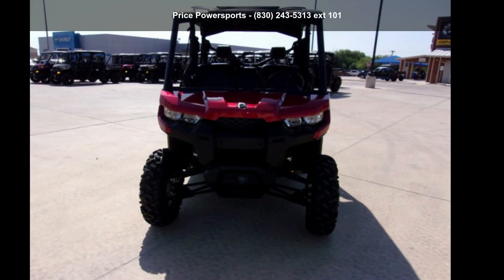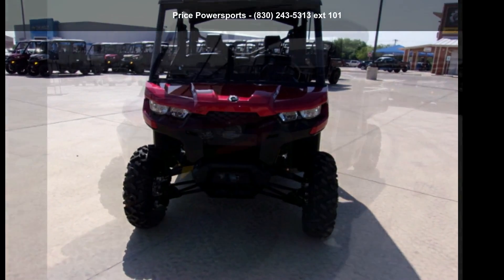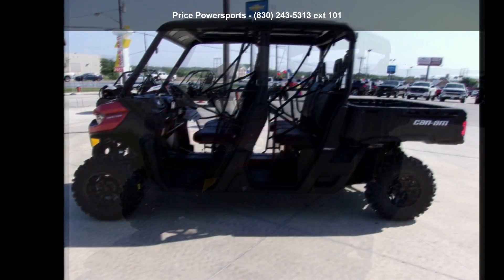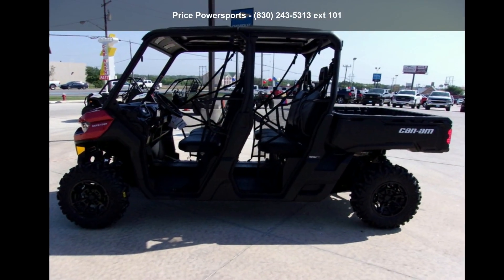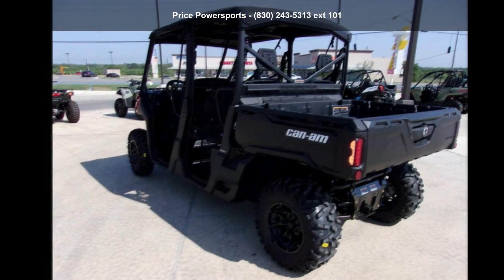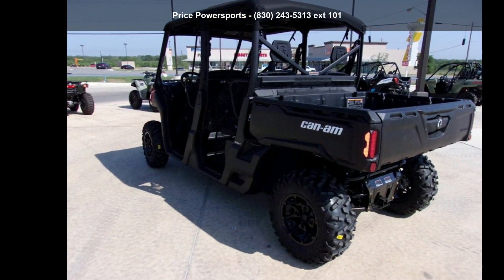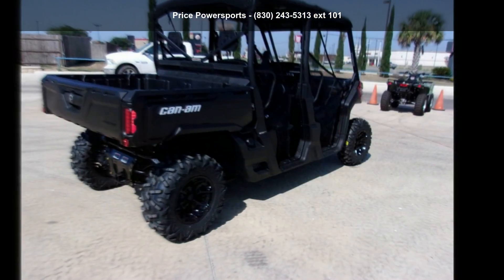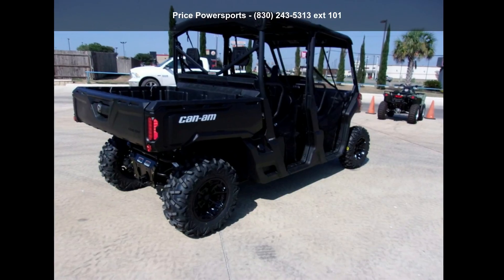2018 Can-Am® Defender MAX DPS™ HD8 Intense Red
MSRP-$15,399 REBATE-$700 SALES PRICE-$14,699 TTL SEE DEALER FOR DETAILS, OFFER ENDS 8/31/2018

 2018 Can-Am and #174; Defender MAX DPS and #8482; HD8 Intense RedCONTROL AND COMFORT WITH ROOM FOR 6
Take control with the Defender MAX DPS that features comfortable Dynamic Power Steering (DPS), lightweight wheels and tires, adaptable storage, Visco Lok QE and more to make your job easier.

Features may include:
The Defender MAX DPS package offers two very capable true-work powerplant options. The 72-hp Rotax HD10 V-Twin is specifically tuned for serious work but also offers 61 lb-ft torque and peak torque at lower RPM for optimal delivery for recreational use. The work-focused Rotax HD8 V-Twin delivers 50 hp and 50 lb-ft torque for tough tasks.